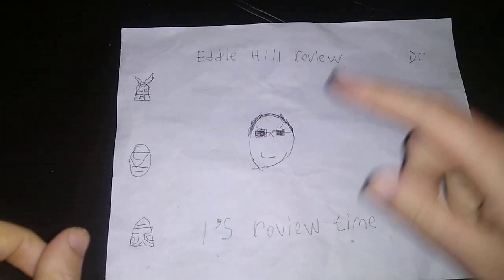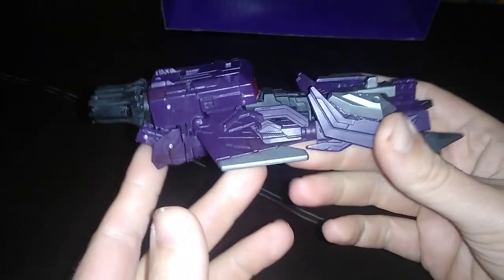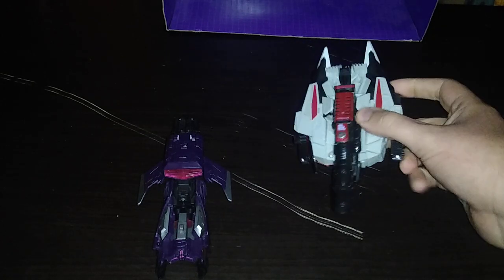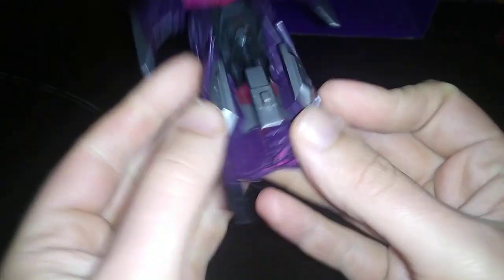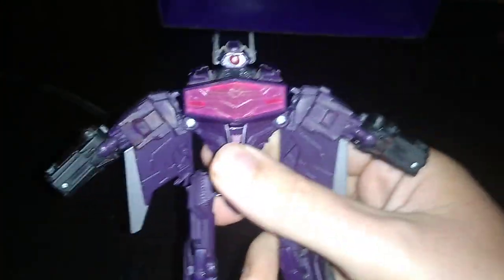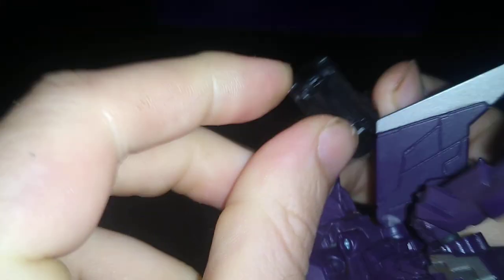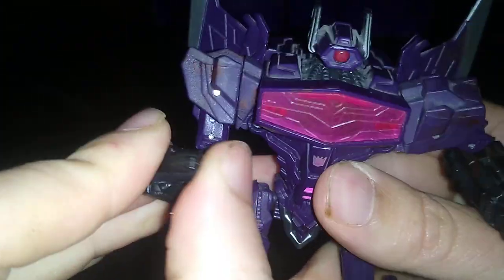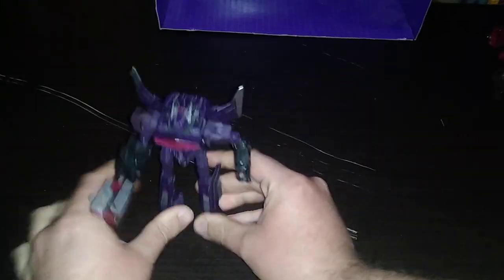TRANSFORMERS WALLACE CYBERTRON SHOCKWAVE ACTION FIGURE (2012) 9/13/23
EDDIE HILL REVIEWS:  TRANSFORMERS WALLACE CYBERTRON SHOCKWAVE ACTION FIGURE (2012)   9/13/23